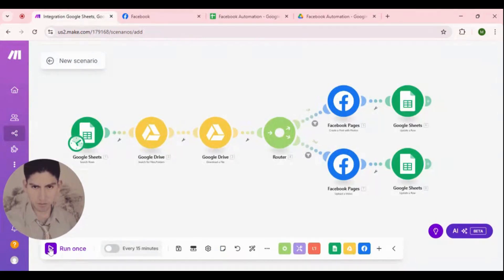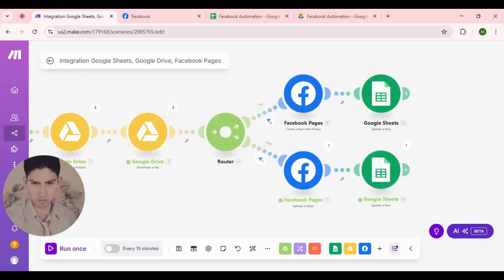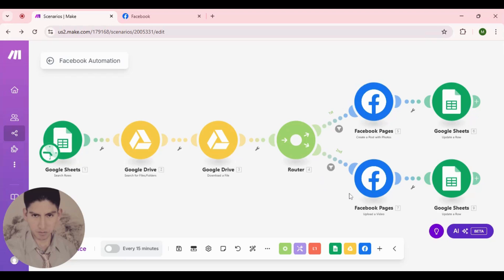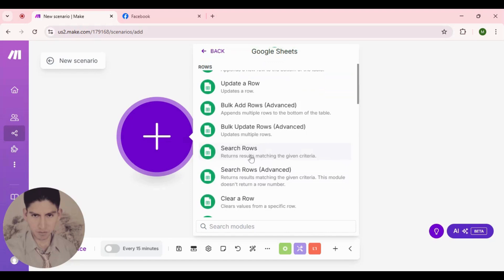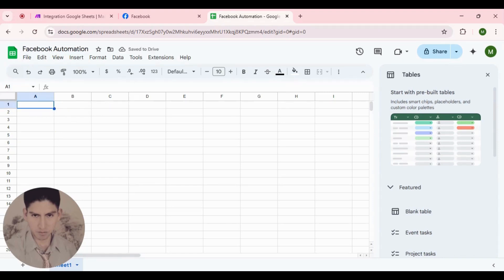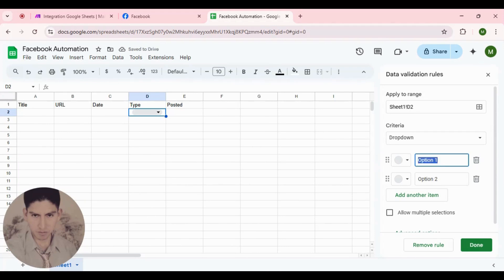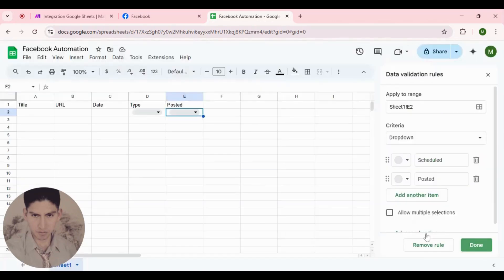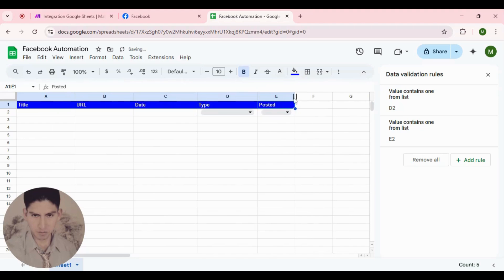How to Automate Facebook for FREE (Posts and Reels) using Make.com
📒SUMMARY
In this video I'm going to show you How to automate Facebook for FREE, including posts and reels using Make.com! At the end of the video you will learn how to schedule and publish unlimited posts and reels on Facebook automatically. You will be able to schedule everything from a simple Google Sheet, saving a lot of time and effort.

✅ABOUT ME
I talk about technology: automation, AI, robotics and how technology can help you improve your life.

I am an expert in commercial strategies and scalability when applying technology. I have been in the world of technology, innovation, business creation and marketing for more than 15 years.

Use technology. Work less and Live more!

🗂️TIMESTAMPS
0:00 Testing and Introduction
0:56 Automation Process Flowchart
1:43 Setting Up Google Sheets Module
2:00 Setting Up Google Sheets
5:39 Setting Up Google Drive Module
7:38 Setting Up Facebook Module Create a Post with Photos
9:55 Setting Up Facebook Module Upload a Video
10:46 Using Filters on Make.com
13:05 How to automate your Facebook Posts for free
14:57 How to automate your Facebook Reels for free
15:40 Conclusions